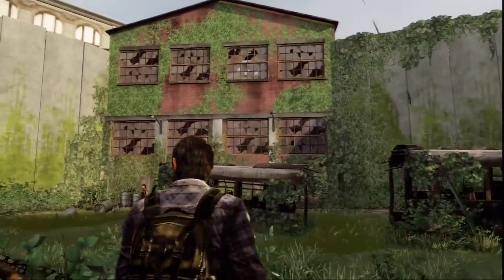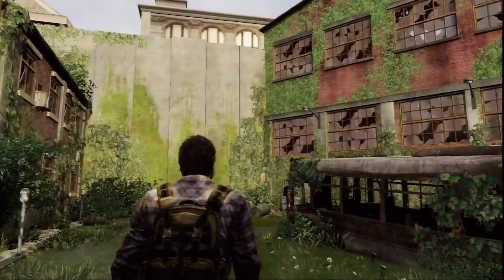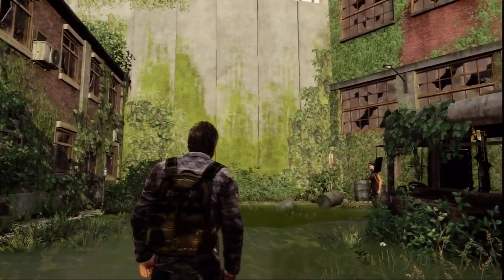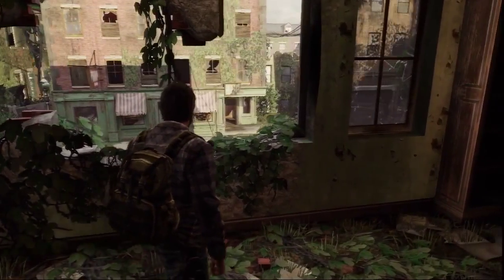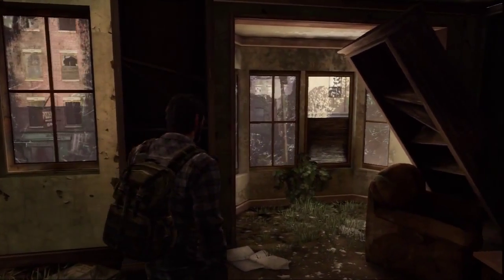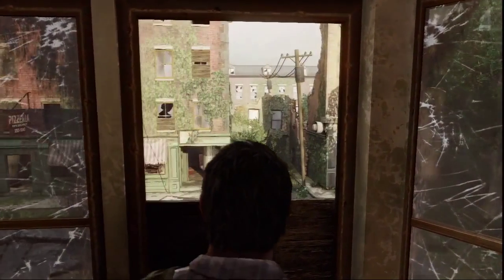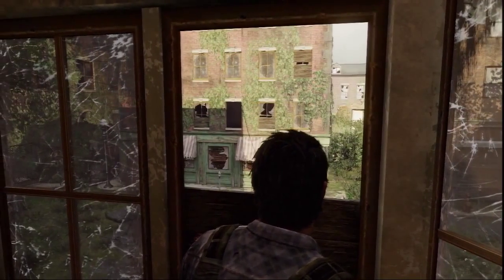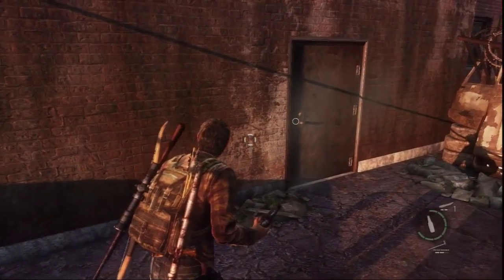THE LAST OF US || The Rootwork Building (4 of 15): Thematic Structure I [720p]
This is the fourth segment of "The Rootwork Building: Interactive and Thematic Structure in The Last of Us."

PROJECT OVERVIEW: This video essay explores how The Last of Us uses game design to tell a fixed story. The game uses interactive structure to set a pattern that appears throughout the game's presentation. Understanding this pattern is important for understanding how the game tells its story. Understanding this pattern is also important for understanding the story itself.

THEMATIC STRUCTURE I: PARALLEL IMAGERY AND REPETITION

In our fourth segment, we embrace more abstract concerns. We have traced a specific pattern of training, escalation, and remixing through the game's interactive features. Now, from that literal pattern, we abstract a more general pattern: preparation, self-reference, and revision.

We first distinguish between story connections and associative connections. In a story connection, two separate events are made understandable with respect to a narrative cause. In an associative connection, two separate events are made understandable because they resemble each other WITHOUT also referring to a narrative cause.

Associative connections follow the pattern described in the sections on interactive design. The Last of Us will PREPARE the player with an initial image. It will use SELF-REFERENCE to present a similar image in an unrelated context. Finally, by correlating these images to each other, we, as players, understand how the meanings of both images are REVISED in ironic ways.

We look at several smaller examples of this pattern in the game. After establishing how thoroughly the pattern of preparation, self-reference, and revision appears on smaller levels in the game, we look at three larger uses of this technique.

First, we consider how the entire sequence with David uses preparation, self-reference, and revision to establish David as an anti-Joel. Second, we consider how the bedrock of this pattern makes Joel's acceptance of Sarah's photograph more meaningful. Third, and finally, we consider the biggest example of preparation and revision: the mirror relationship between the beginning and the end of The Last of Us.

NEXT SEGMENT: THEMATIC STRUCTURE II

MEDIA NOTES:

* The title card music is "The Way It Was" (Gustavo Santaolalla) from the official soundtrack of The Last of Us. The OST tracks used in "The Rootwork Building" were all legitimately purchased and have not been licensed for the purpose of this video.

* Visual and audio media in this video was recorded from The Last of Us (Naughty Dog/Sony 2013).

* This video uses the public demo of "Headliner No. 45" by KC Fonts. This font is used here for personal purposes and does not violate the terms on which it was made available for download.